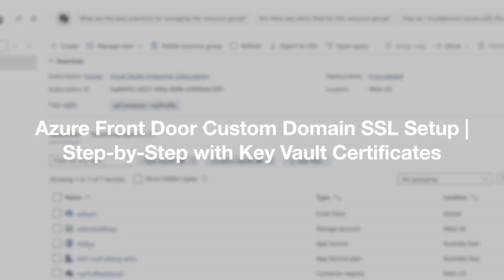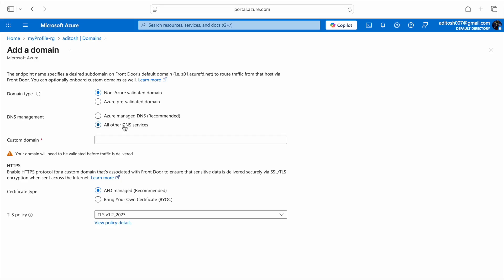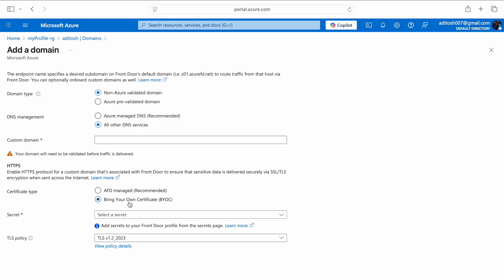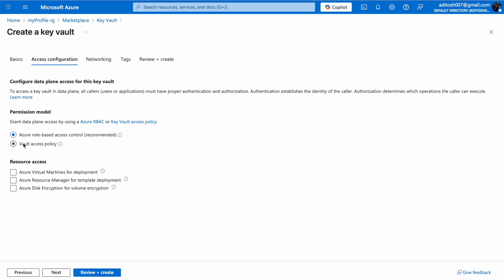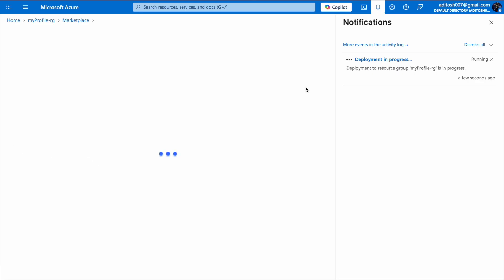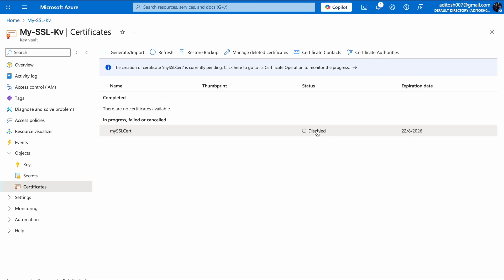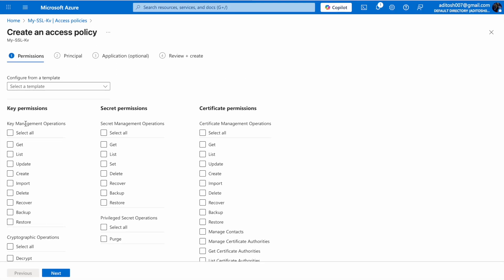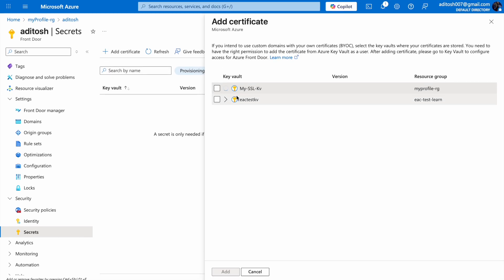Azure Front Door Custom Domain SSL Setup | Step-by-Step with Key Vault Certificates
Secure your custom domains in Azure Front Door with SSL certificates from Azure Key Vault. In this hands-on tutorial, I’ll walk you through the complete process — from creating a Key Vault and certificate to integrating it with Azure Front Door and enabling Bring Your Own Certificate (BYOC).

🔑 What you’ll learn:
Creating and configuring an Azure Key Vault
Generating and managing SSL certificates
Granting Front Door access to your Key Vault
Adding SSL to custom domains in Azure Front Door
Step-by-step validation of the setup

Whether you’re deploying production workloads or just exploring Azure Front Door, this guide will help you secure your apps with SSL the right way.

Chapters:
0:00 - Introduction & Overview
0:58 - Creating a Custom Domain in Azure Front Door
2:00 - Configuring Domain Settings in AFD
4:06 - Understanding Azure Key Vault for SSL Certificates
8:42 - Binding an SSL Certificate to Your Custom Domain
11:56 - Testing & Verifying SSL Setup in Azure Front Door
12:03 - Wrap-Up